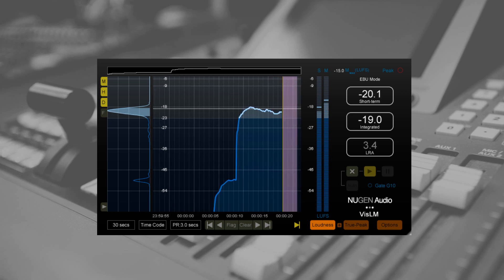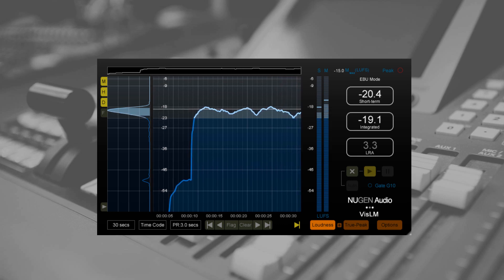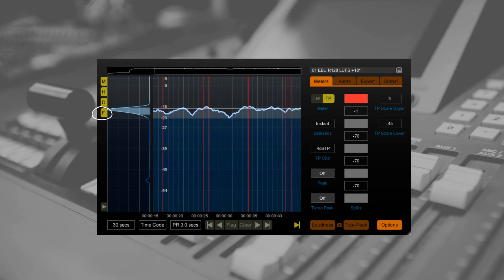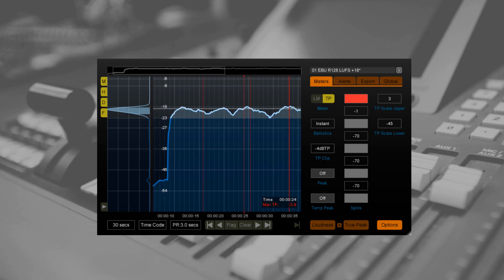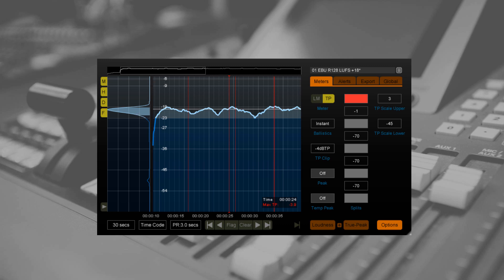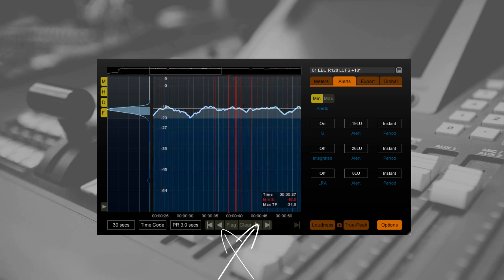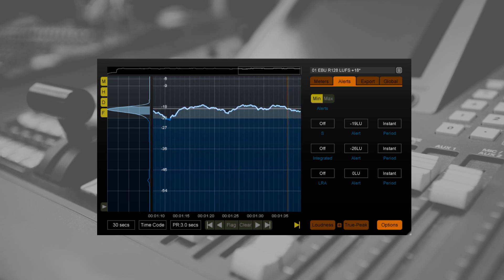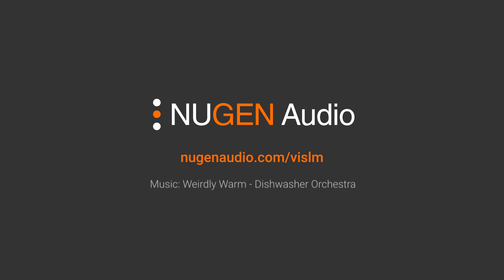How to Use Flags in VisLM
How to use navigable alerts in the latest version of VisLM. If you aren’t already familiar with VisLM, then we recommend watching ‘An Introduction To Loudness Toolkit’ before this video

for more information.

As an effort to make our content more accessible, English caption is included in this video and YouTube’s auto generated translation is available in multiple languages. You can access this by turning on the subtitles, clicking ‘Settings’ and going ‘Subtitles/CC’ then ‘Auto-translate’ and your preferred language.